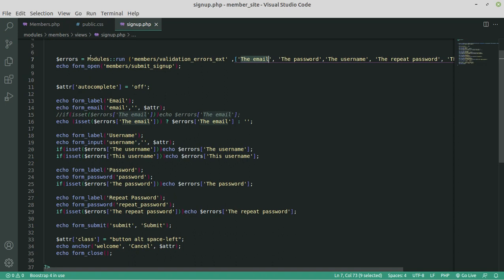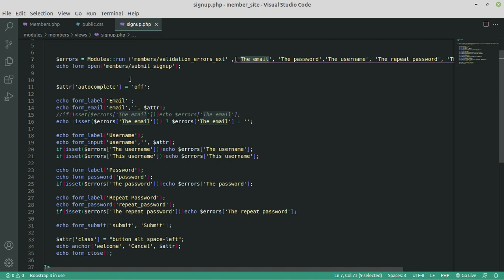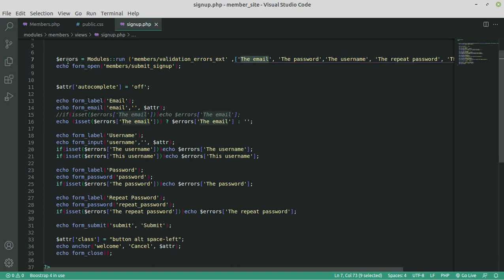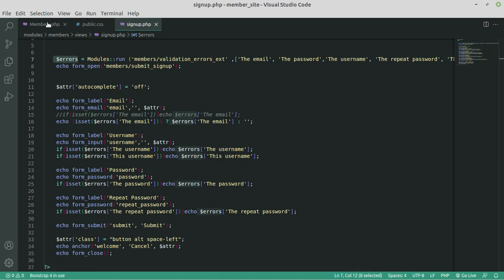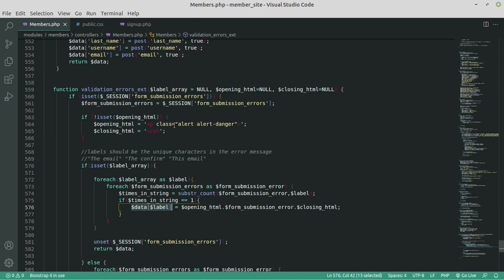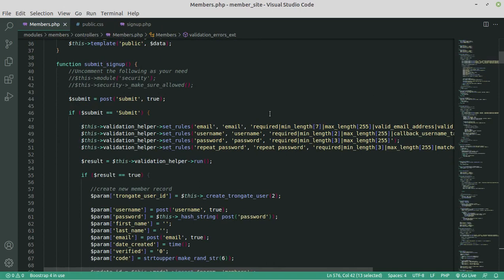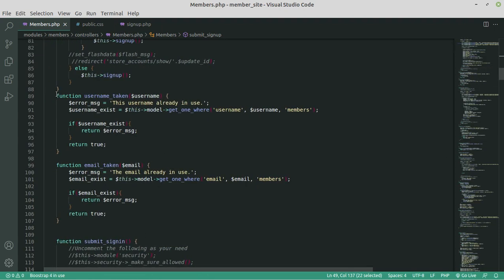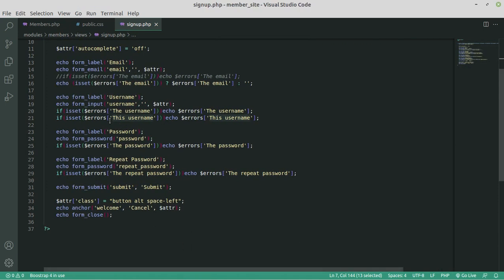Trongate Extended validation_errors()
Creates form validation errors next to the field where the error occurred.